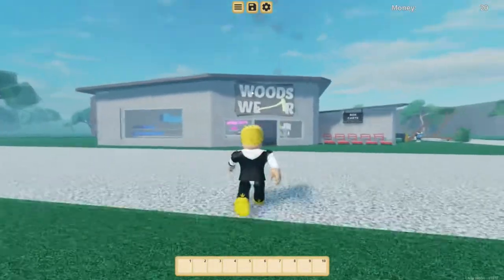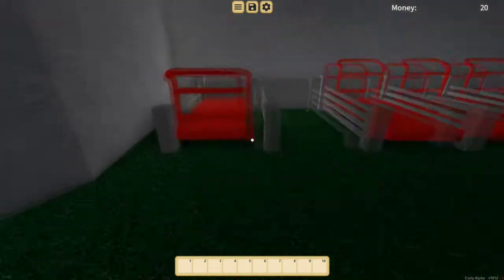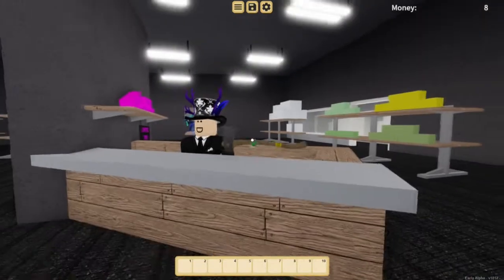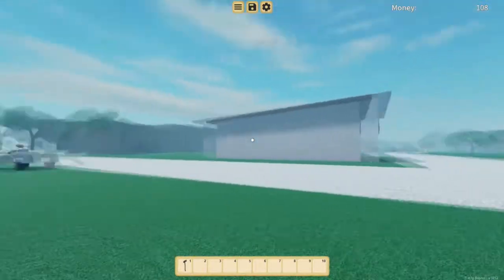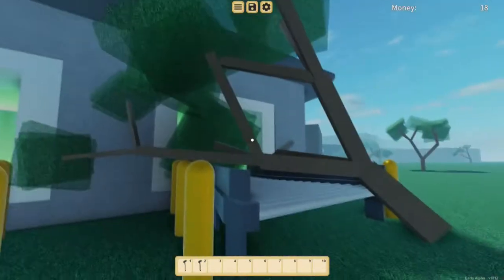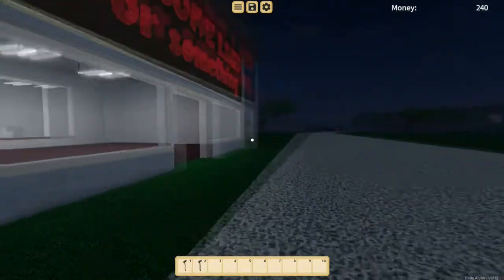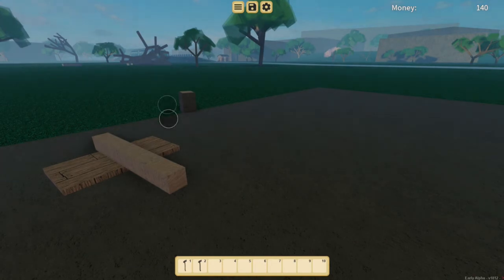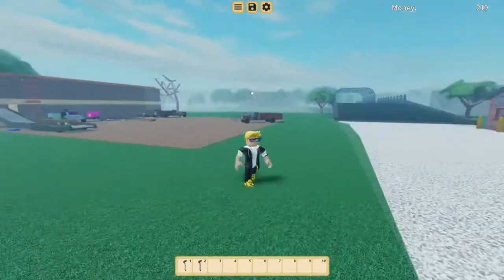Lets Start Playing - Woodmill Inc #1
Do you want to purchase early access for this game?

▬▬▬▬▬▬▬▬▬▬ஜ۩۞۩ஜ▬▬▬▬▬▬▬▬▬▬
Xbox Gamer tag - Tyler_On_Gaming
Roblox Username - Tyler_Gaming5
▬▬▬▬▬▬▬▬▬▬ஜ۩۞۩ஜ▬▬▬▬▬▬▬▬▬▬

I use something called Sony Vegas 17. This allows me to edit my videos. Im still learning how to use it as i have recently moved over from my old editing software.

▬▬▬▬▬▬▬▬▬▬ஜ۩۞۩ஜ▬▬▬▬▬▬▬▬▬▬